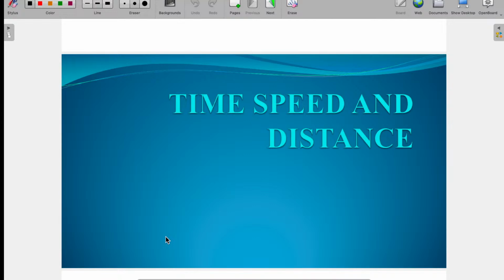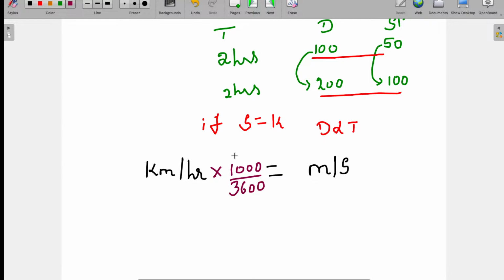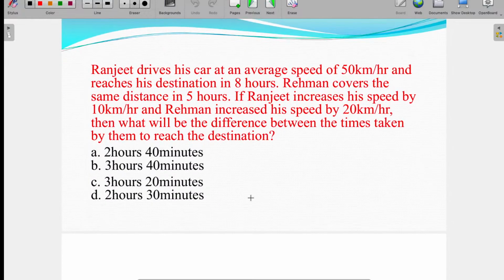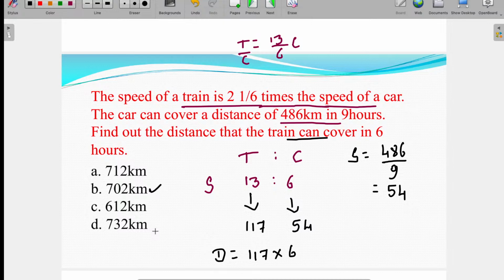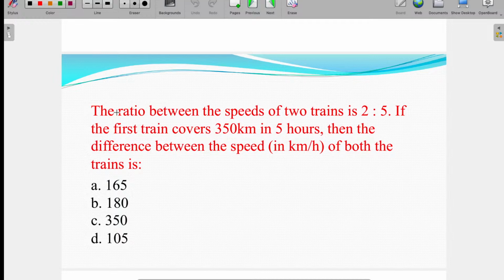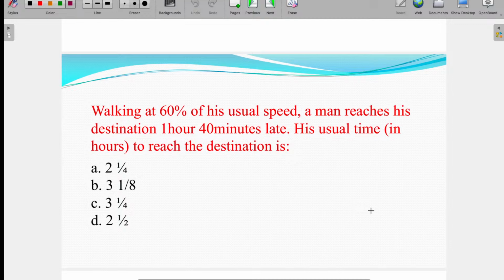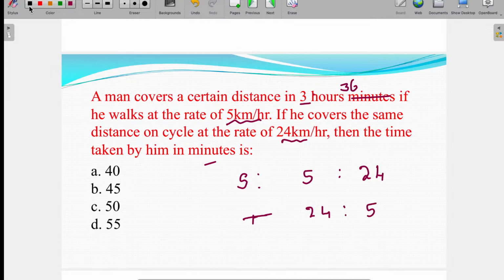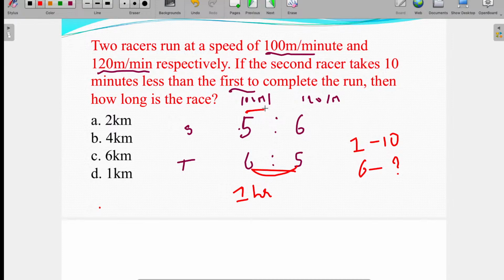TIME SPEED DISTANCE